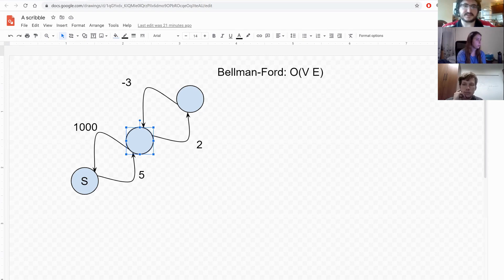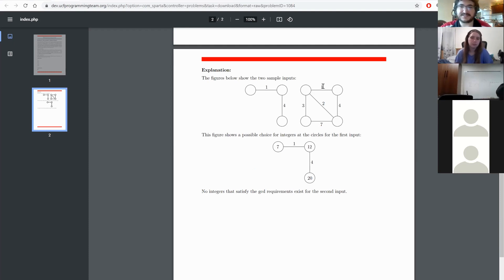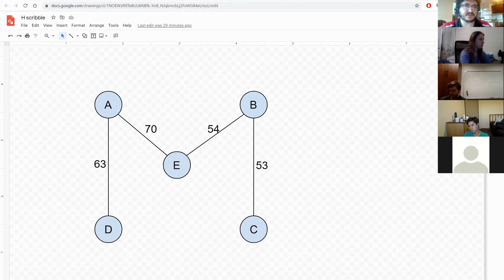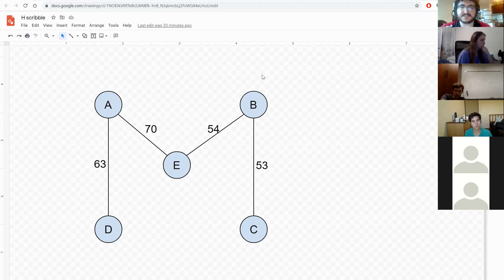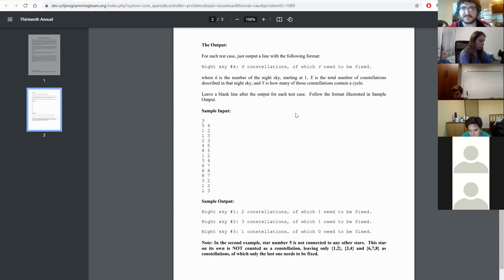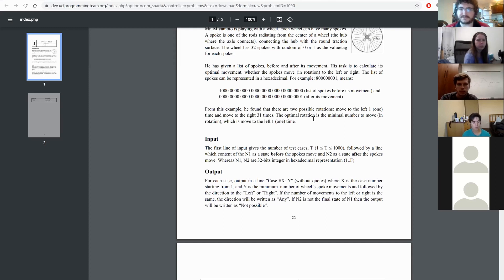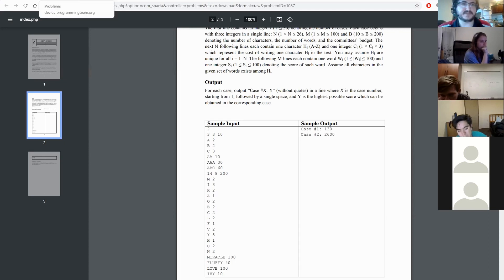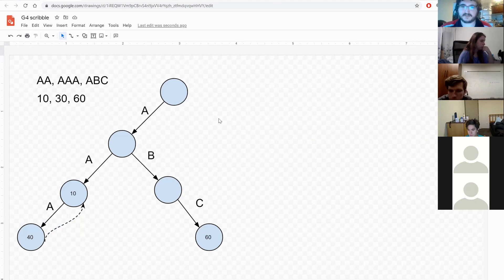JV problem review for 9/25 practice